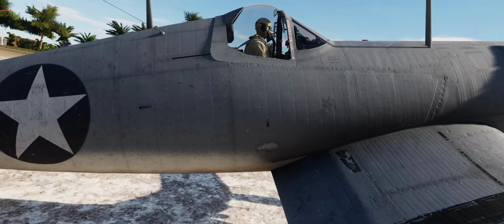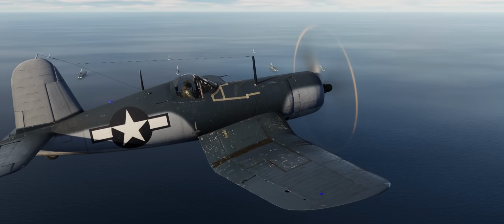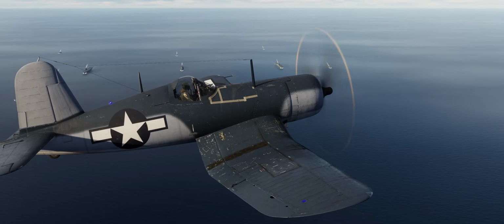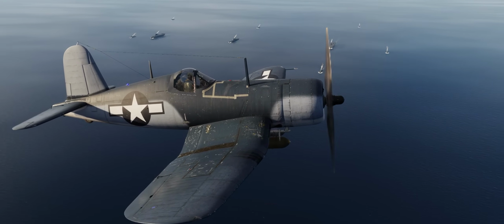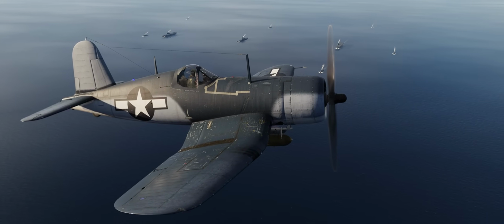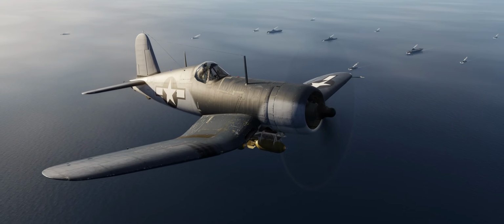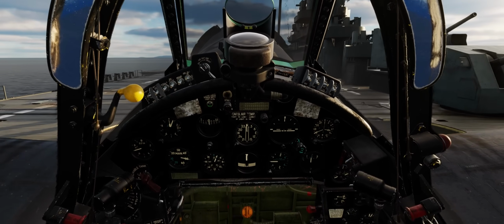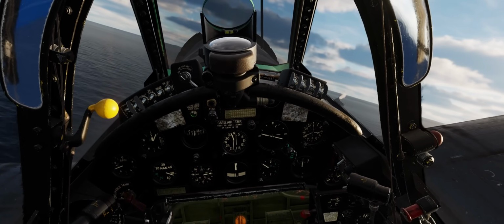DCS F4U Corsair First Impressions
First Impressions of the new Corsair for DCS